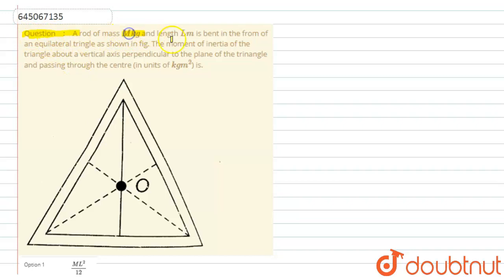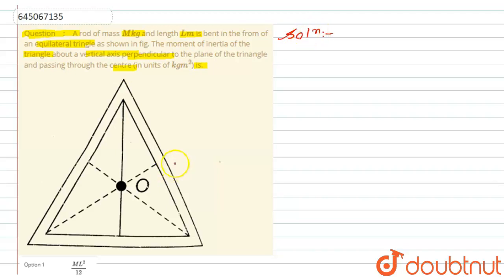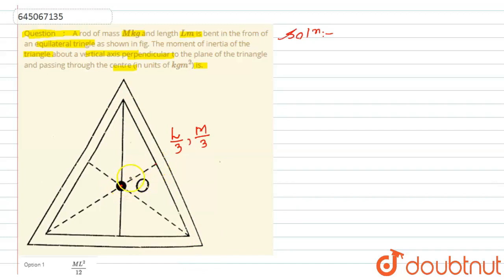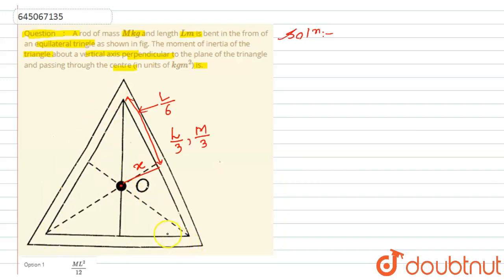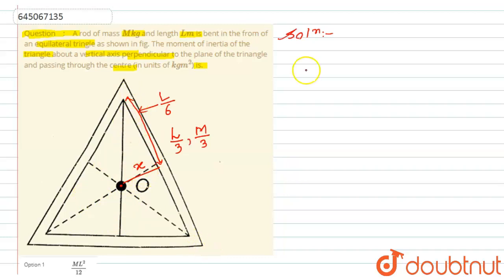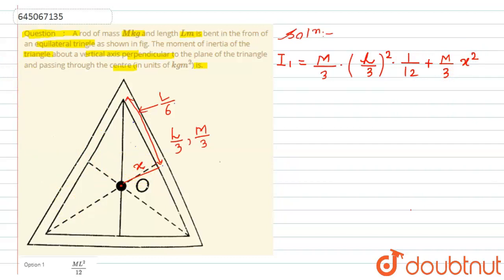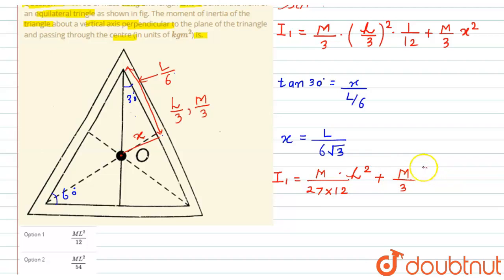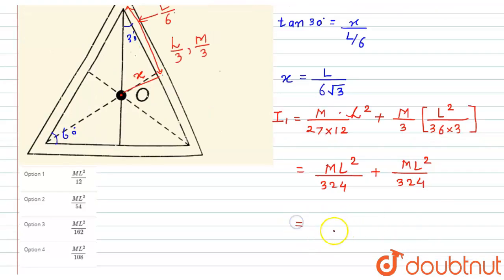A rod of mass M kg and length L m is bent in the from of an equilateral tringle as shown in fig....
A rod of mass M kg and length L m is bent in the from of an equilateral tringle as shown in fig. The moment of inertia of the triangle about a vertical axis perpendicular to the plane of the trinangle and passing through the centre (in units of kg m^2) is. .
Class: 12
Subject: PHYSICS
Chapter: NTA NEET SET 19
Board:NEET

👉 Have Any Query? Ask Us.